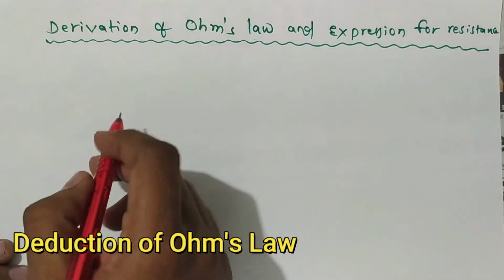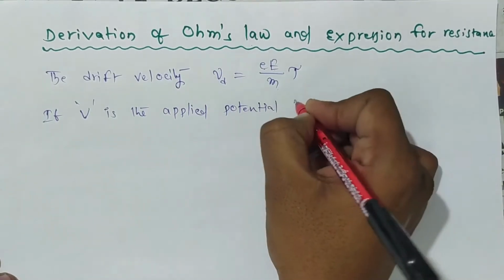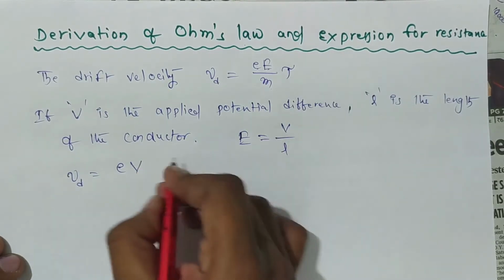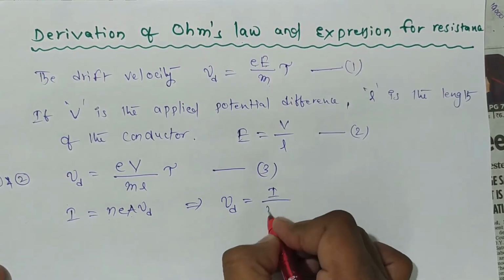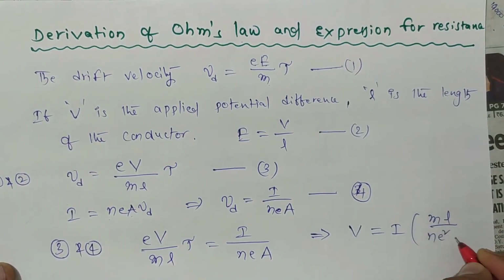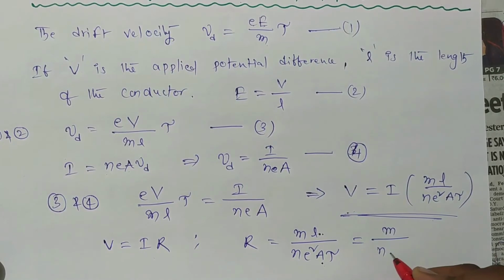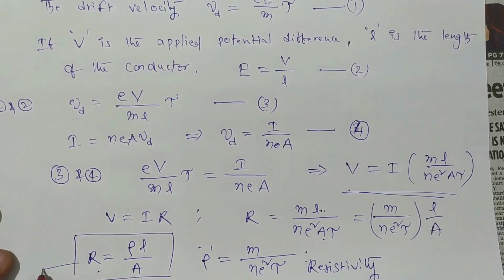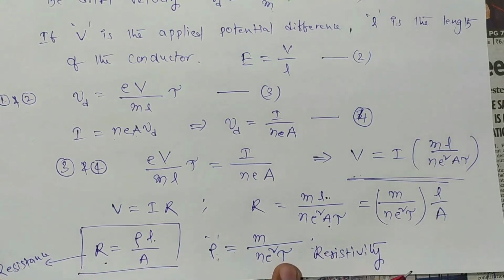Deduction of Ohm's Law||Current Electricity||AP TS Intermediate Physics||CBSE||JSN Physics Classes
Topic: Deduction of Ohm's Law
Class 12 CBSE and AP TS Intermediate Physics

Dear students, I started New YouTube Channel “JSN Physics Classes”.
In This Pandemic duration, every academic activity is in online mode, so some students are unable to attend live classes due to Network issues. For them, I would like to record video classes and I will upload them to this YouTube Channel. “JSN Physics Classes”.
 I am explaining Physics in both Telugu and English languages.
 Intermediate/PUC/NECRT 11th and 12th Classes (CBSE/AP/TS)
 All Competitive Exams Like EAMCET/NEET/IIT JEE
Stay connects with my channel, and you will receive daily updates related to Physics classes.

Note: I will take your valuable Suggestions for better videos.